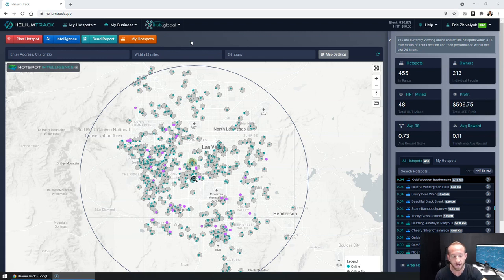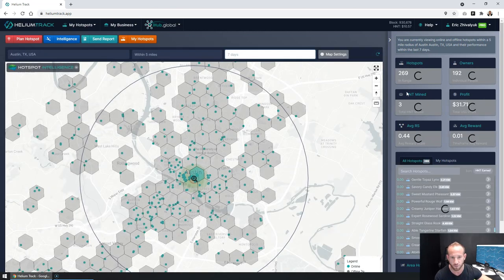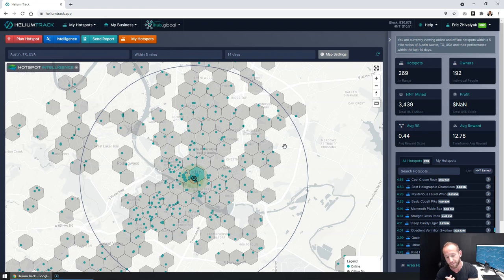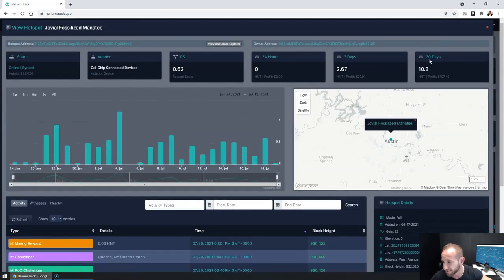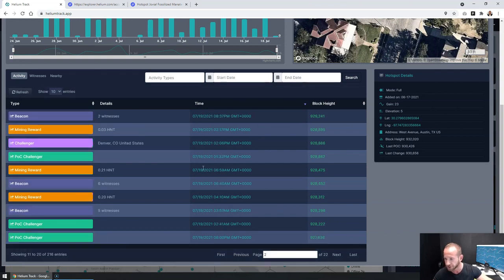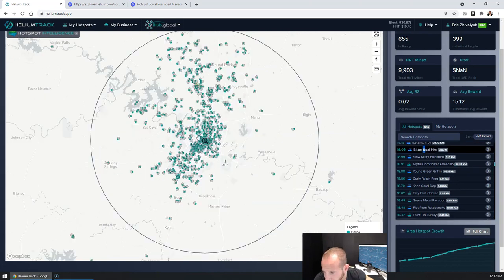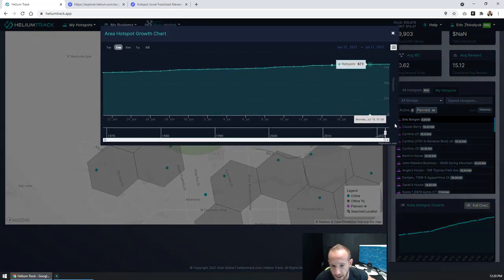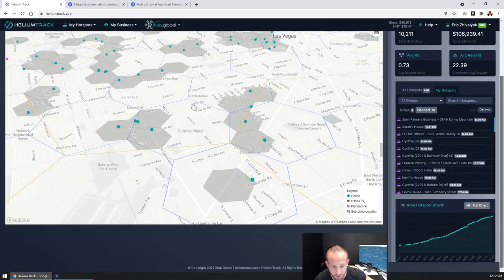IHub Global helium Hotspot Helium track advanced Settings On the Dashboard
FREE HOTSPOT - JOIN FOR FREE!

When you join our iHUB GLOBAL team, you will be able to get a copy of my marketing info page I created that will get really great results for you REVIEW

HeliumTrack Overview of Features
HeliumTrack was created with your convenience in mind. HeliumTrack is an intelligent app that is accessible and functional on any device. It provides clear, understandable guidance while also providing complete hotspot visibility at a glance.

Planning for Hotspots
HeliumTrack combines an easy-to-use hotspot placement planner with a real-time map of the Helium Network.

Intelligence on Hotspots
HeliumTrack will analyze planned and deployed hotspot placement data in real time and provide actionable recommendations.

Management of Hotspots
With our one-click import feature, you can easily manage all of your hotspots across multiple accounts and pools in a single view.

Blockchain Dedicated Server
We've invested in infrastructure to ensure the performance and reliability that enterprise-level software requires.

A Stable Hotspot Map
Beyond overall visibility, placement, and rich layer data, our hotspot map analyzes a large number of data points to provide input to our intelligence engine.

HeliumTrack from Smart KPIs analyzes individual hotspot miner data and aggregates it into actionable decision-making KPIs.

Pools of Commissions at Hotspots
Establishing a pooled hotspot network with friends or a host? HeliumTrack gives you complete control over the tracking of payouts and commissions owed.
Alerts in Real Time

HeliumTrack works for you 24 hours a day by monitoring your hotspots and notifying you when it detects performance variations.

Joining is completely free of charge.

HELIUM HOTSPOTS ARE PROVIDED FREE OF CHARGE

PROMOTIONAL FUNNELS AND TOOLS

FREE IHUB TRAINING ON EVERYTHING

BECOME A MEMBER OF OUR TEAM RIGHT NOW.

iHub Global Helium Hotspot / Joe Salmon will not be held responsible or liable in any way for any content, including but not limited to any errors or omissions in the content, or for any loss or damage of any kind incurred as a result of any content communicated on this video page.